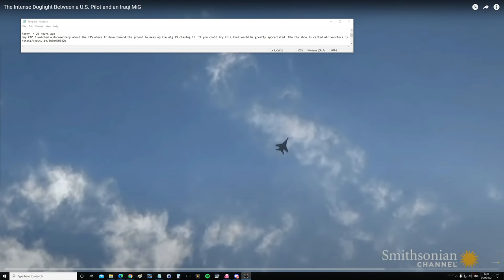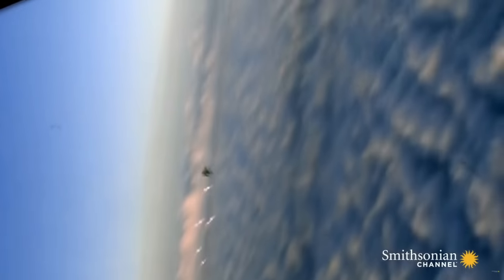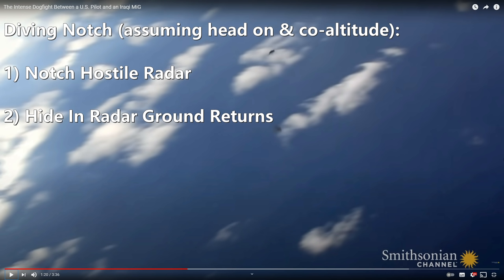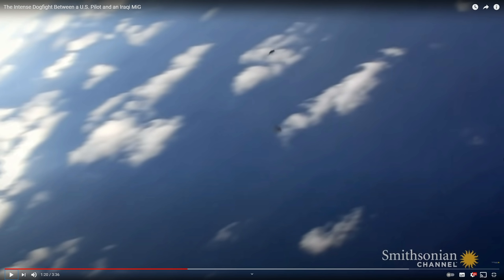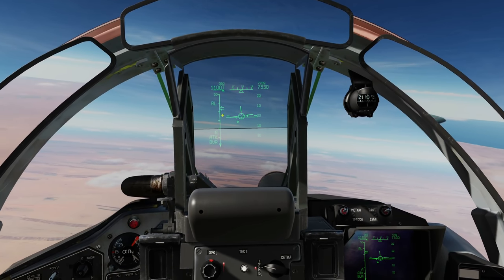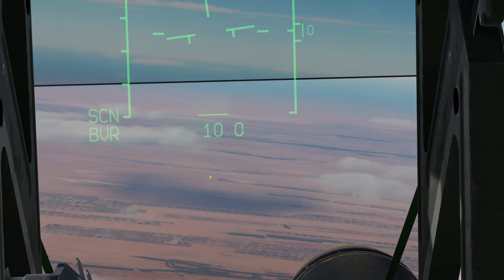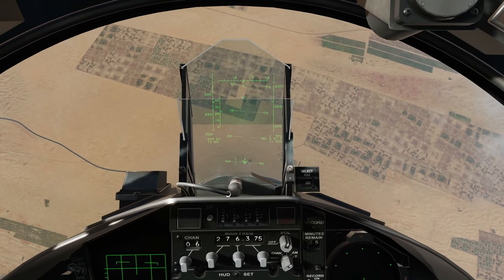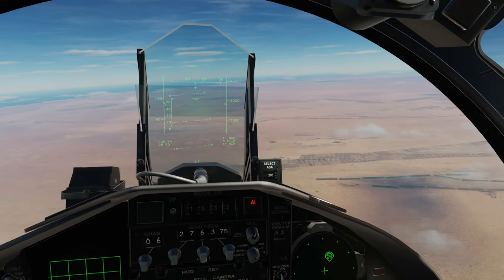1991 Gulf War: How Does USAF F-15 Defensively Notch Iraqi Mig-29? | DCS Reenactment